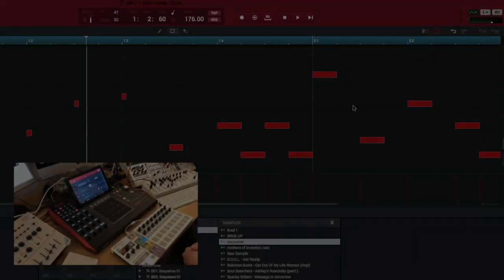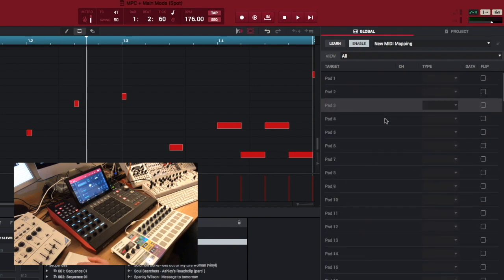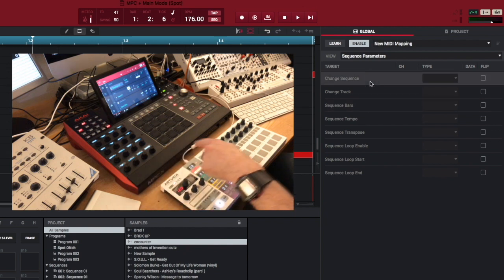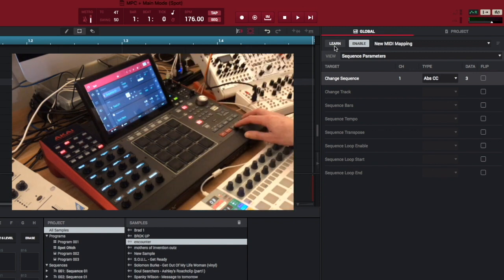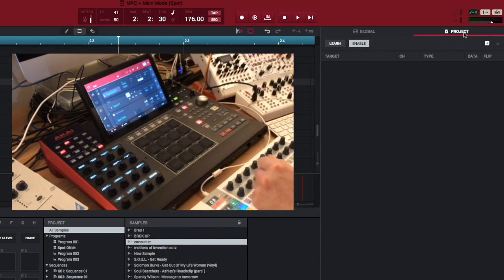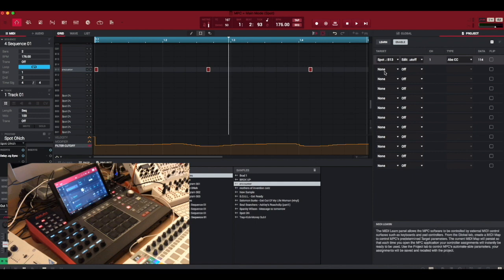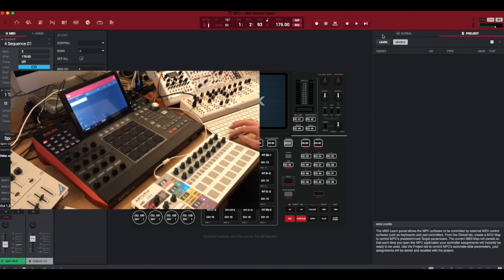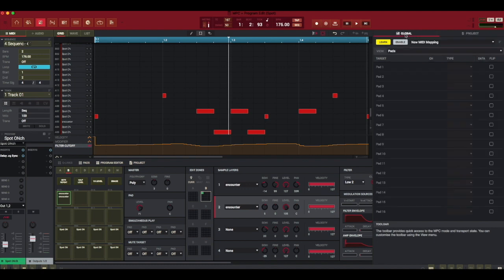MPC 2.2 GLOBAL MIDI LEARN & PROJECT MIDI LEARN